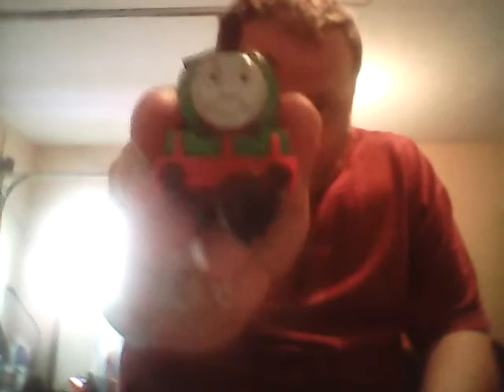Ertl gold rail Percy unboxing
Unboxing a ertl gold rail Percy I just purchased.